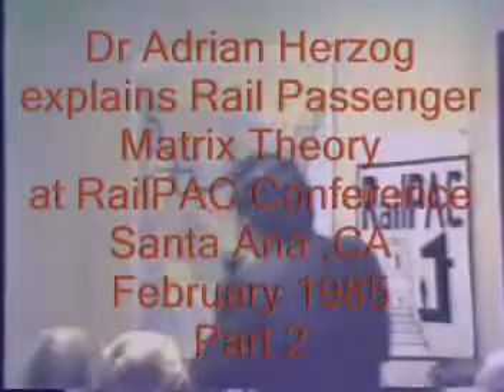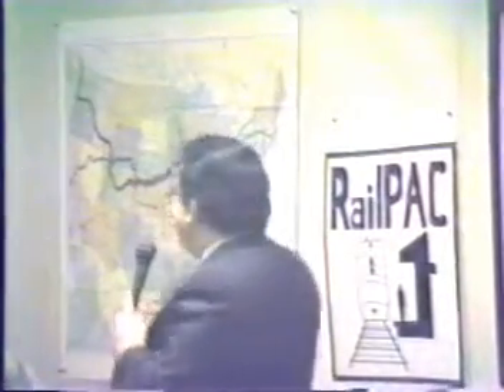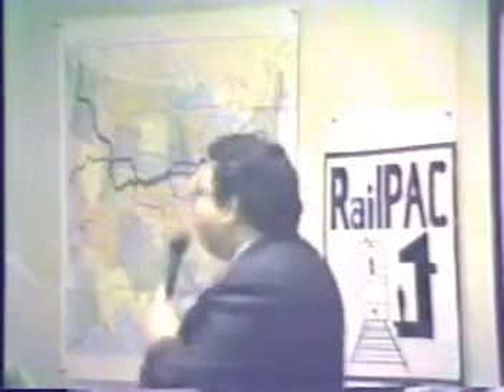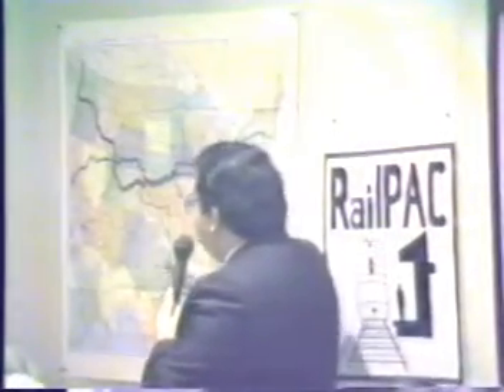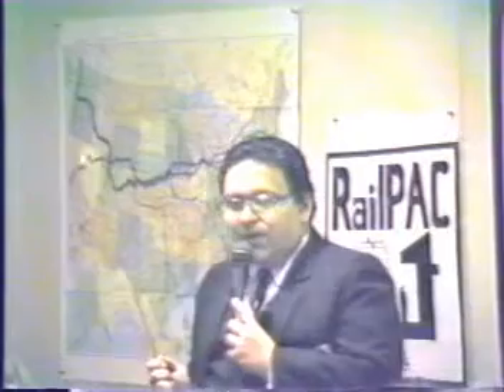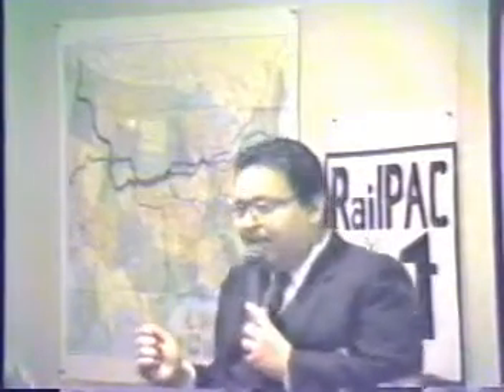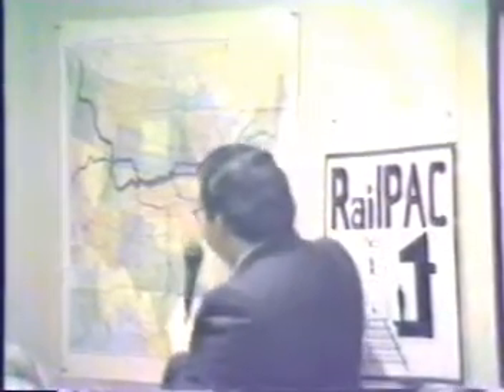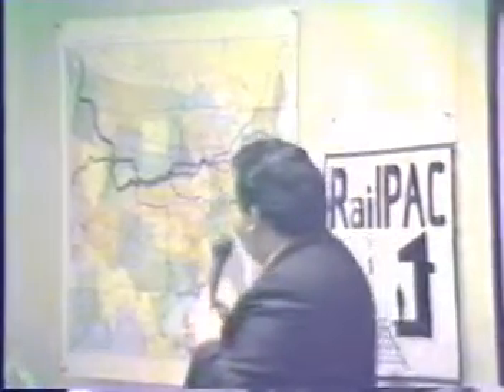Dr Adrian Herzog explains Rail Passenger Matrix Theory Part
The Second half of the Presentation given in Santa Ana, California At the RAILpac cONFERENCE IN fEBRUARY 1985